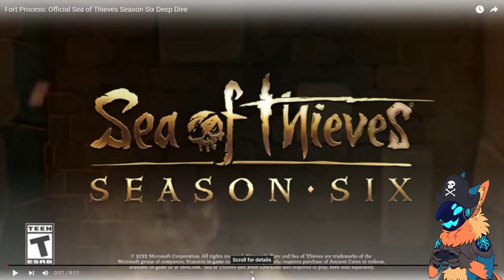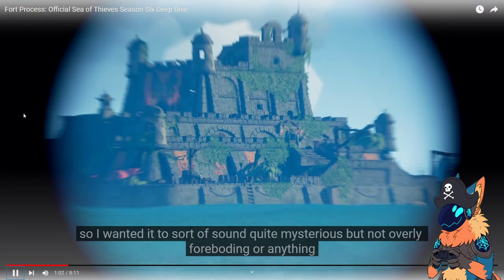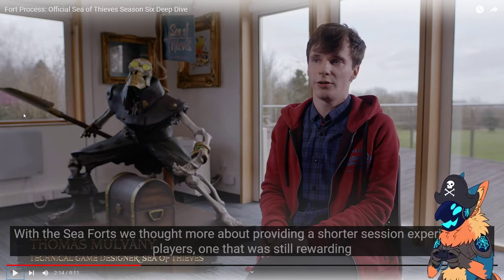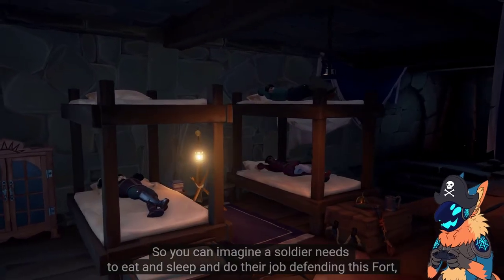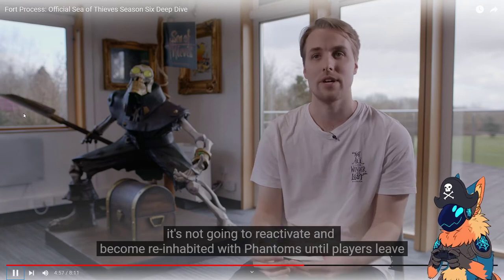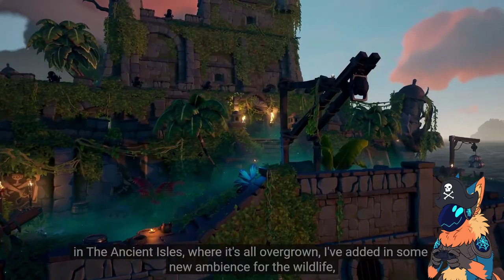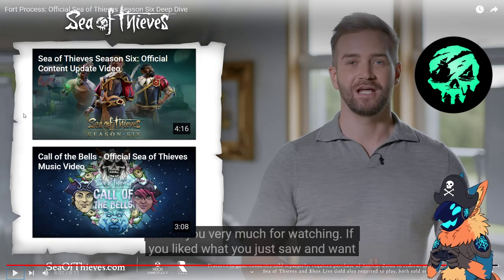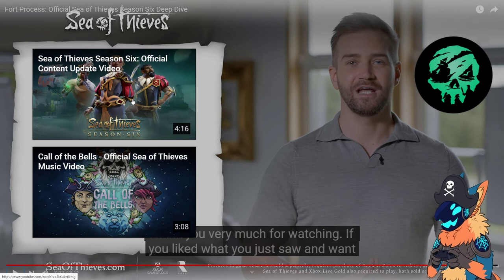Sea of thieves Season 6 Sea Forts Deep Dive Reaction and Breakdown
sea of thieves,sea of thieves anniversary,anniversary update,sea of thieves update,pirates,rare ltd,xbox one,video games,xbox exclusive,pirate game,Kraken,pirate adventure game,xbox game pass,PC game pass,Game Pass ultimate,sea of theives,Season six,sea forts,pirate legend voyage